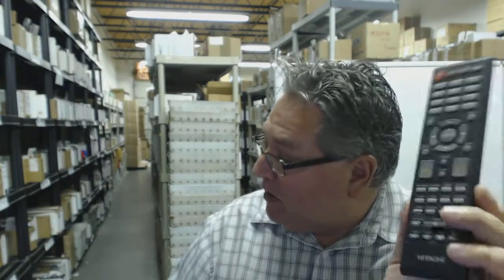Original Hitachi TV DVD Combo Remote Control - Great Discount - ElectronicAdventure.com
Save five dollars / watch video.
We have all sorts of remotes; visit us to see which ones we have

We are the leading distributor of NEW remote controls for all Hitachi models. We sell only new, never refurbished remote controls. We have the remote control that works your Hitachi TV DVD Combo, and will perform every command and all buttons are fully functional. Shop with 100% confidence. We've been in the remote control business for over 20 years and are so confident, we offer a 30-day return policy on all orders.